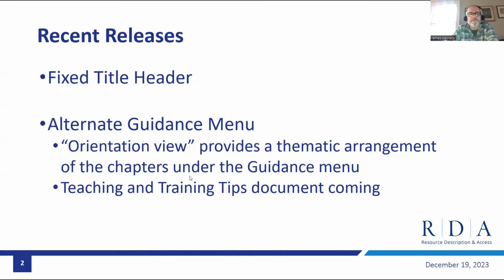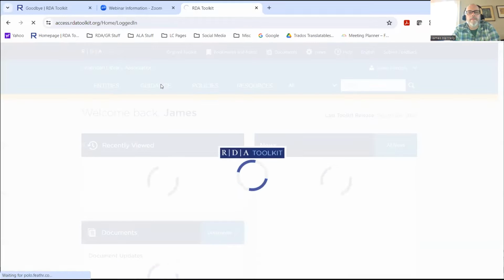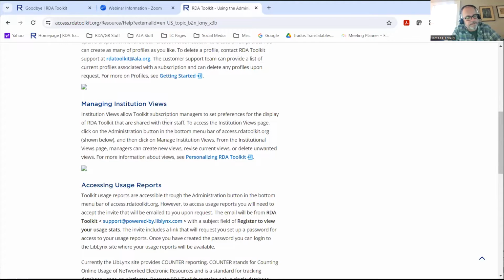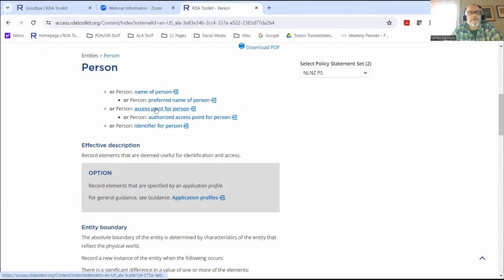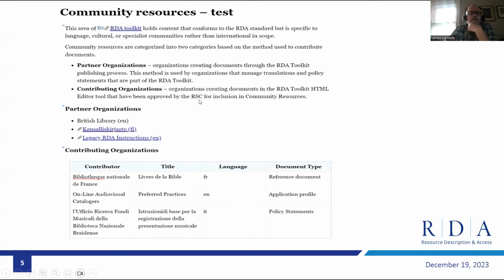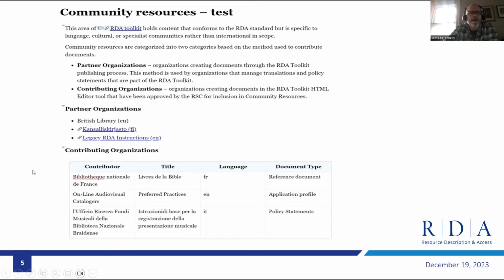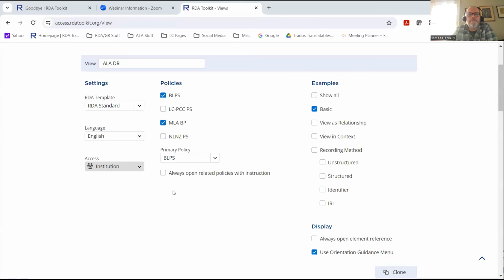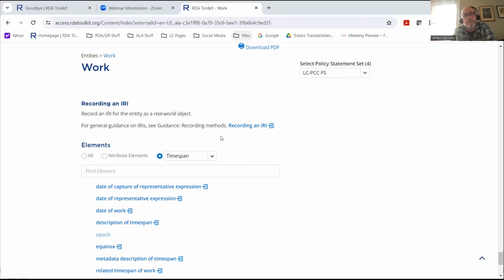What's new (and upcoming) with RDA Toolkit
James Hennelly, director of RDA Toolkit, hosted a free webinar on December 19th. He reviewed recent updates to the Toolkit and previewed some changes that will appear in the next year.